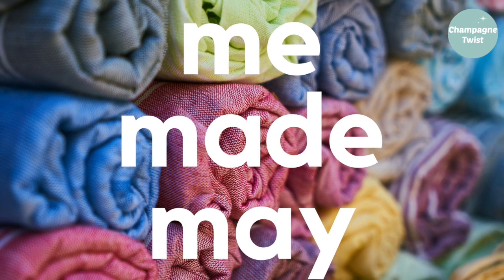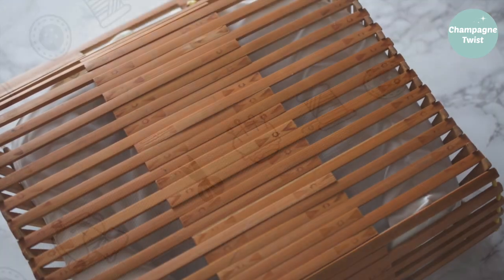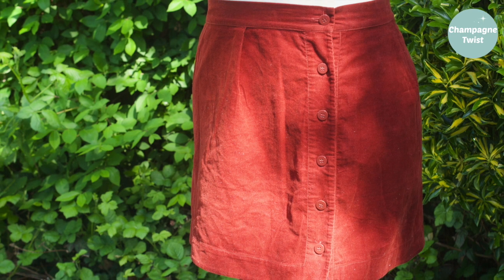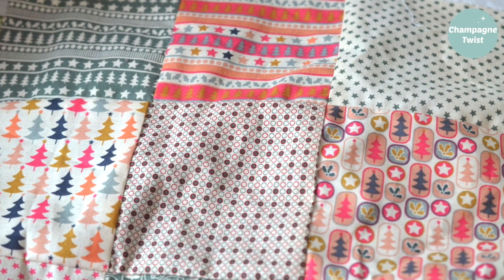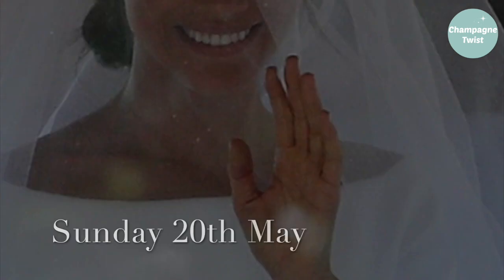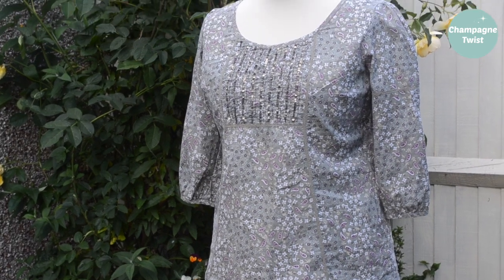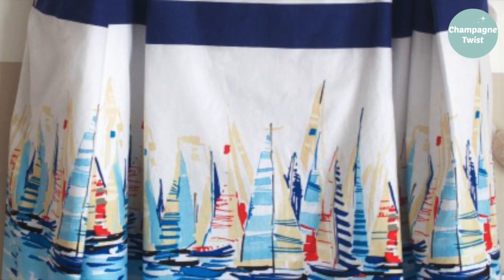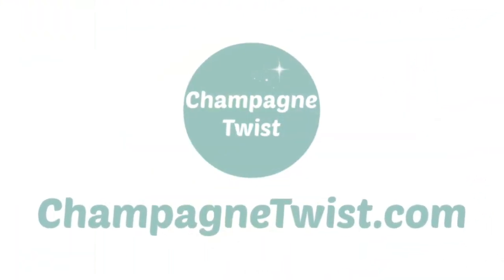Me Made May 2018 - Overview of the makes and wears during May 2018 | Champagne Twist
Me Made May 2018 - Overview of the makes and wears during May 2018 by Champagne Twist

Me Made May, original concept by sozowhatdoyouknow.blogspot.com/

🥂CHAMPAGNE TWIST

Music Credit
"Rye" by Eric Lam